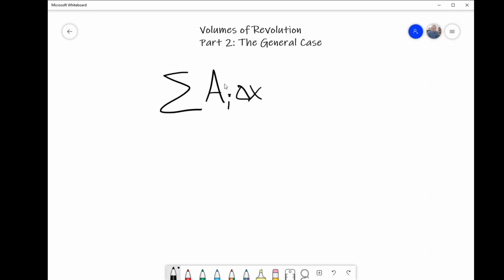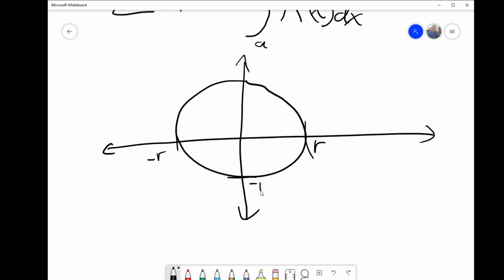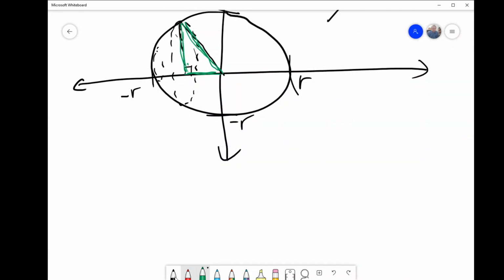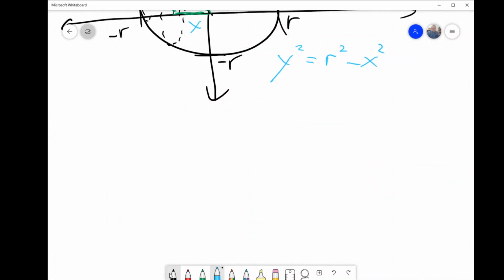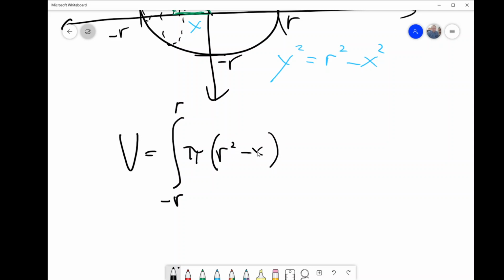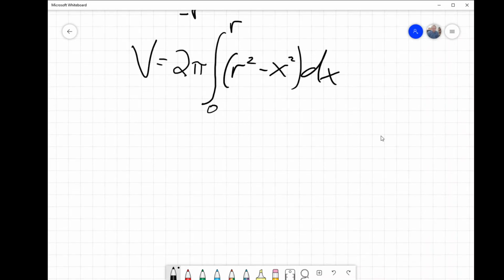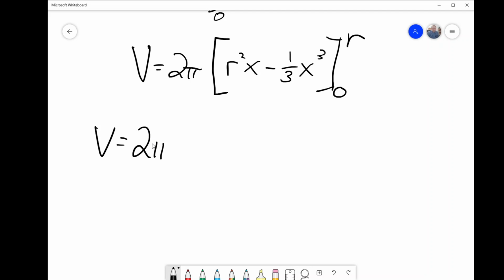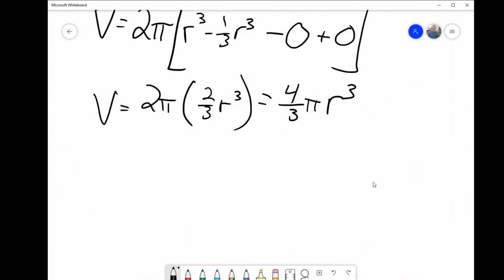Volumes of Revolution: Day 1, Part 2: Concept and Deriving the Sphere Equation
We take the concept of a volume of revolution and apply it to a sphere, deriving the familiar volume formula in the process.